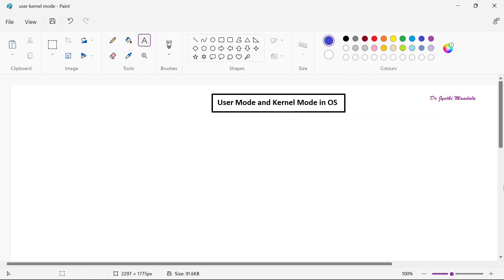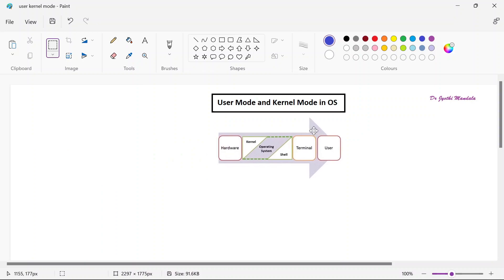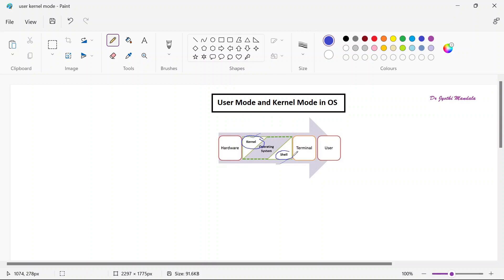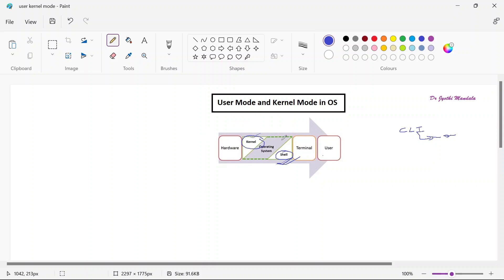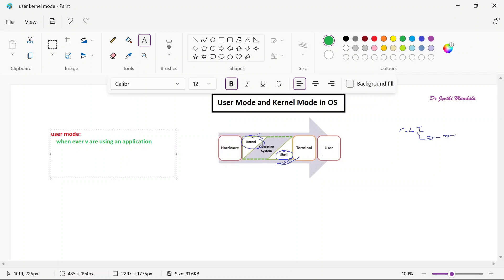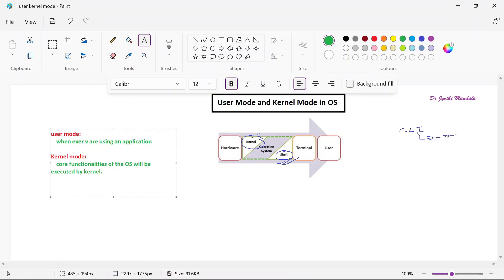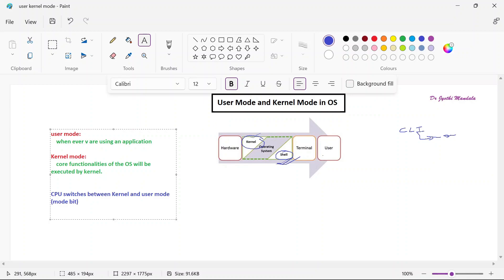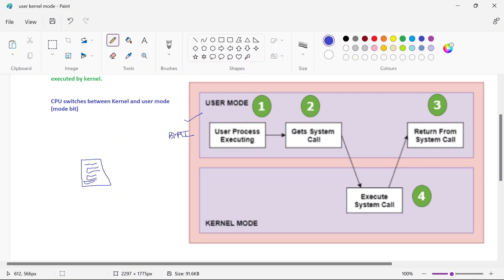Operating Systems: Lecture #6: User Mode and Kernel Mode in Operating Systems​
Hello Everyone,
 In this lecture #6 U can learn about User Mode and Kernel Mode in Operating Systems​

Learn the following courses:
Good Luck!!!